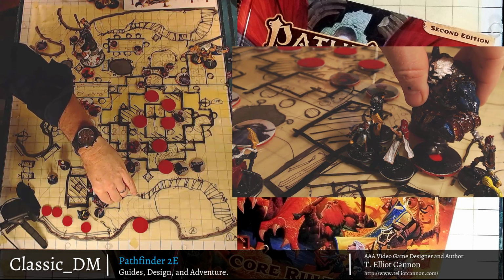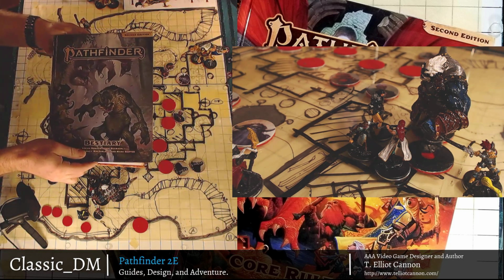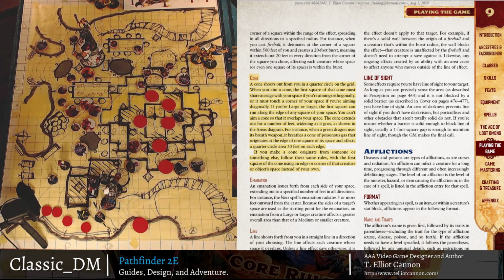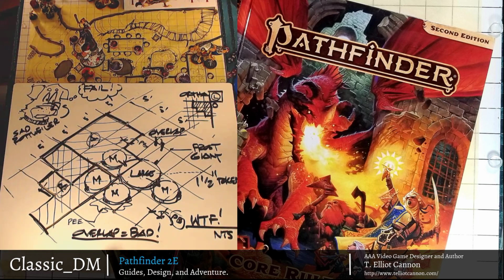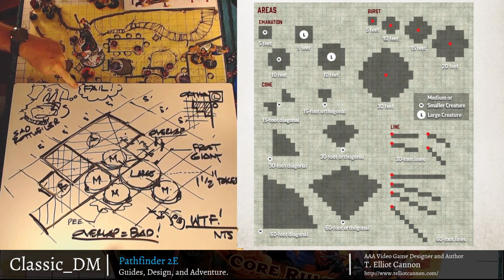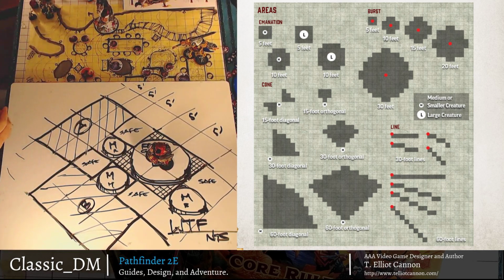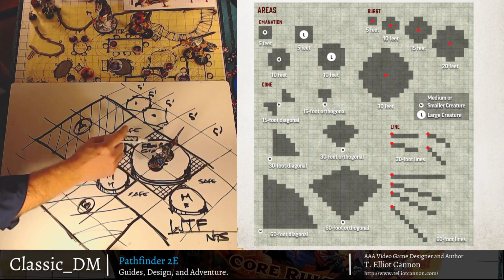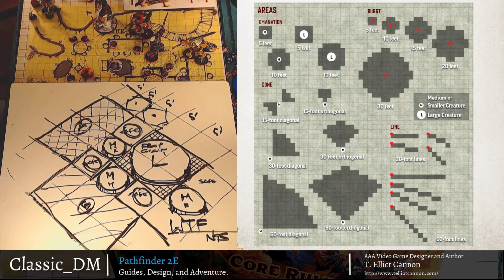Pathfinder 2E - Area and Cone Spells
Pathfinder 2E spells discussion from a video game designer and creative director! Pathfinder Second Edition is the evolution of the original Advanced Dungeons & Dragons, Pathfinder, and Dungeons & Dragons.

Frost Giant going to sneeze on you? You’ll be fine. Orthogonal or Diagonal? Let’s take a look at Area and Cones in Pathfinder Second Edition.

Come join the smart discussions at the Facebook Group:
Pathfinder 2E Fan-Group

Ambient tracks by Sword Coast Soundscapes. Please pay him a visit and check out his incredible library of ambient compositions and tracks perfect for gaming!